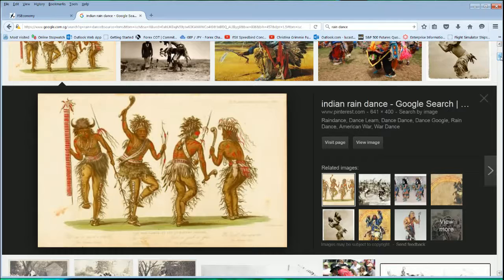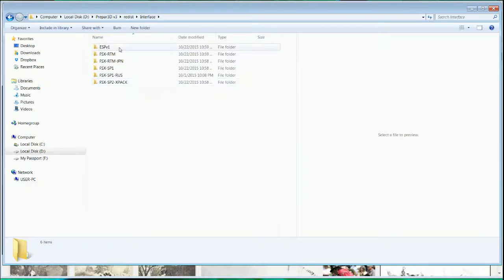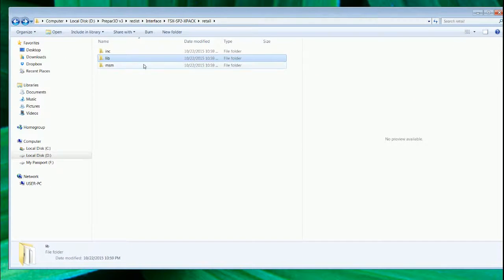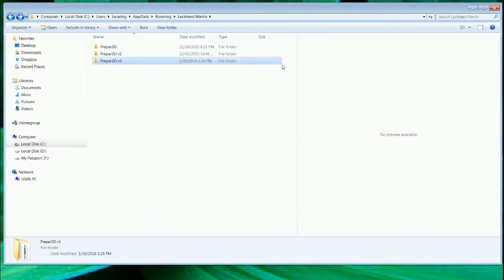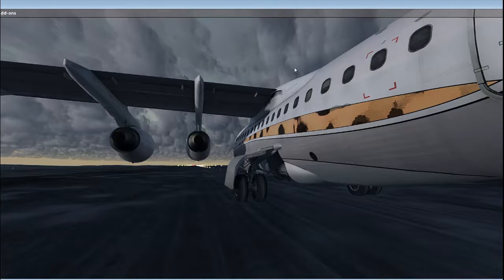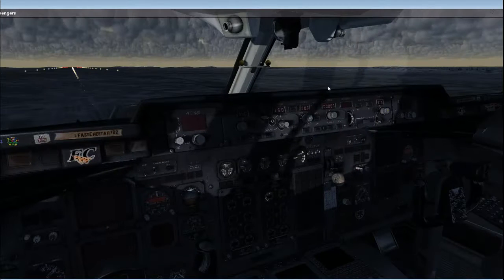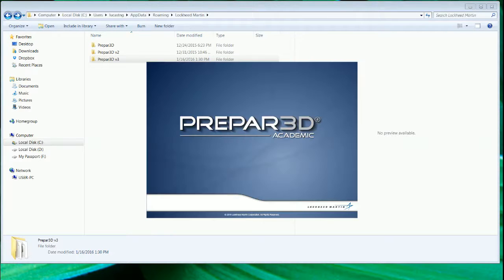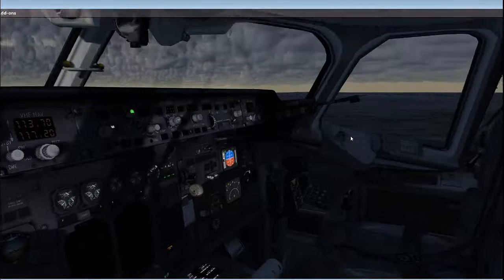Prepar3D V3.1- How to get Qualitywings BAE146 to work in V3.1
This is how I get my RJ70 from Qualitywings to work. The steps that I took is not very scientific, similar to a rain dance ritual. So it may not work for you, In any case feel free to give it a shot if you are really adventurous. lol.

Error observed.
Partial VC unclickable affecting MCP, FMC and flaps lever !

Solution :
Perform the ritual in my video :D. You can modify your own ritual if my ritual dont work for you.

Please post solutions in the comment if your ritual works. And any one(humans or Aliens) out there know a scientific solution please post in comment. Thanks.